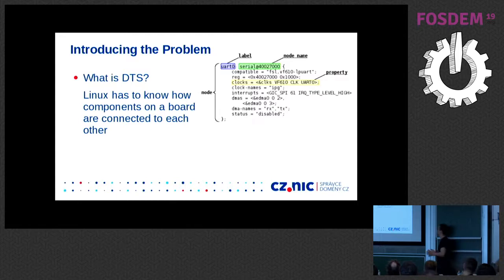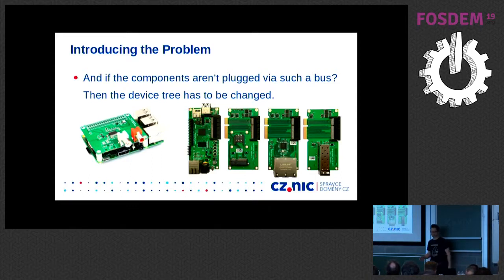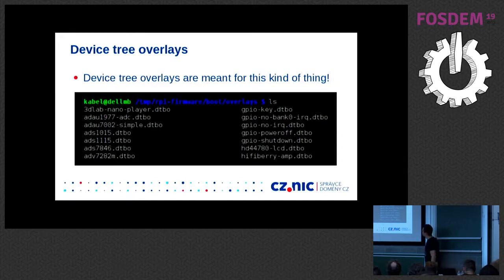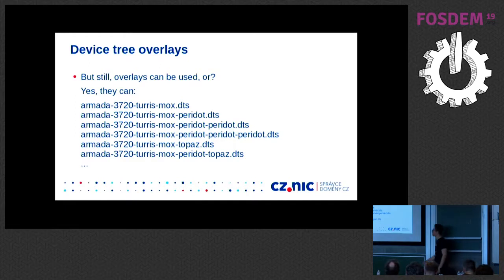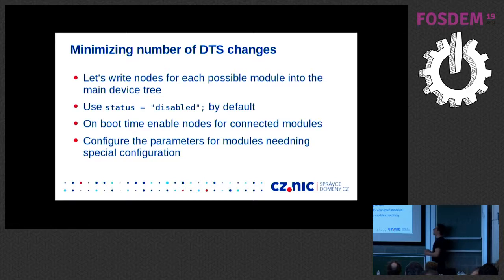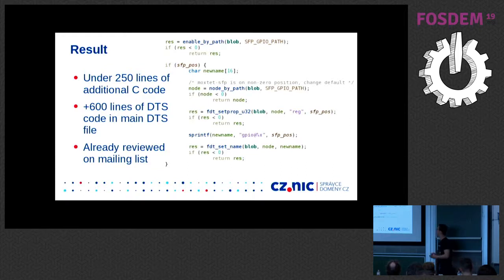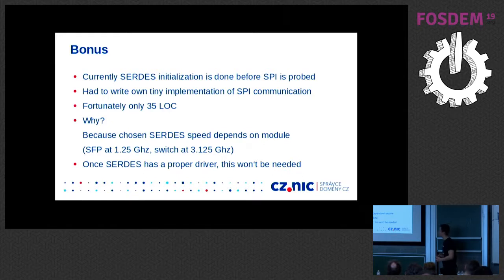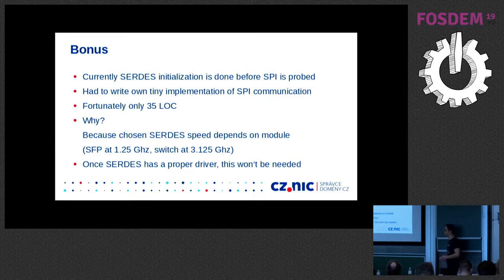Porting U-Boot to a Modular Device Booting Linux via U-Boot on a board which can be composed of sev…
Porting U-Boot to a Modular Device Booting Linux via U-Boot on a board which can be composed of several different modules
by Marek Behún

Currently, Das U-Boot and Linux use device tree to specify how the different hardware components are connected to each other on a board. If a board has a way via which the user can plug in another hardware component, unless we are talking about universal buses like USB or SDIO, the device tree has to be updated to corresponding to the change.

There are several ways how this issue can be solved. One may, for example, have a different device tree for each configuration, or one can use device tree overlays.

But what if you have a device which can, via one bus, connect several devices, and these may or may not be of the same kind? The number of different device trees would grow rapidly, and one could not use the same device tree overlay when the same device is connected more than one time without editing the overlay.

Fortunately U-Boot can fixup the loaded device tree before booting.

In this talk we shall describe how we used this fixup feature (hopefully in an elegant and upstreamable way) to solve this issue on Turris MOX, a modular SOHO router.